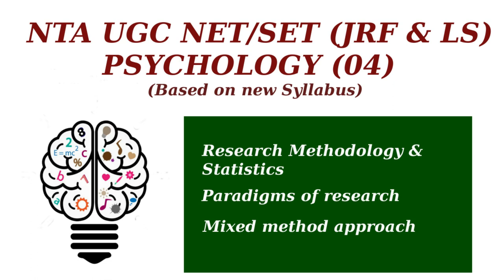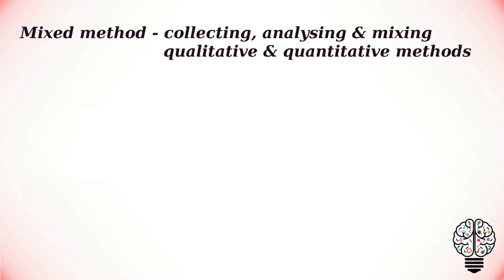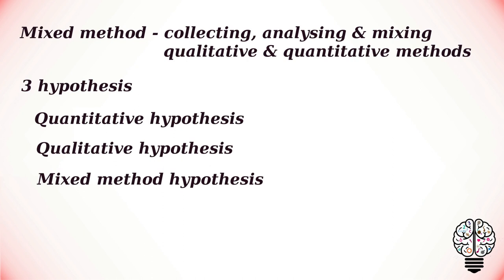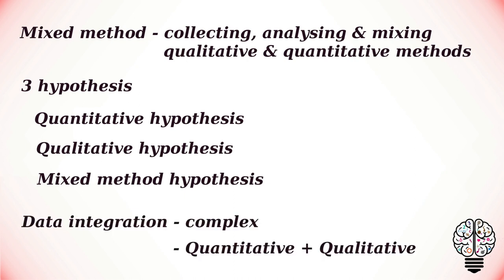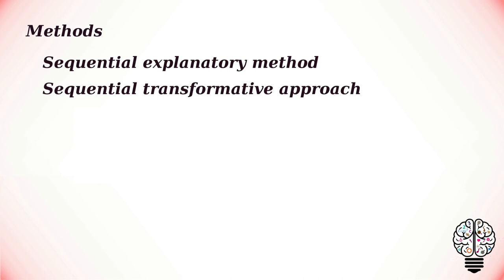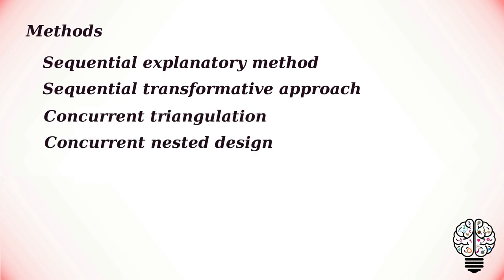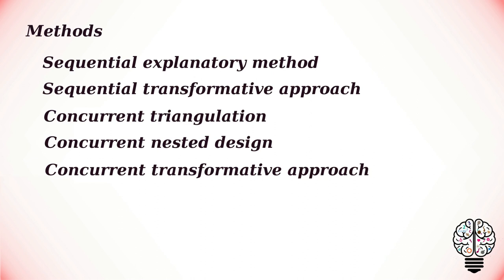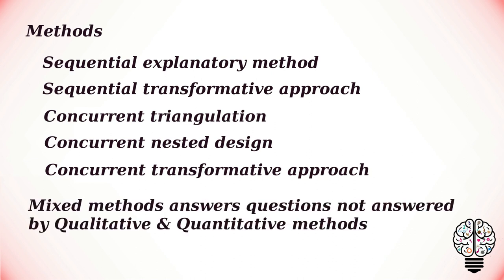Mixed method approach | Paradigms of research | Research methodology & statitics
Research methodology & statitics: Paradigms of research - Mixed method approach